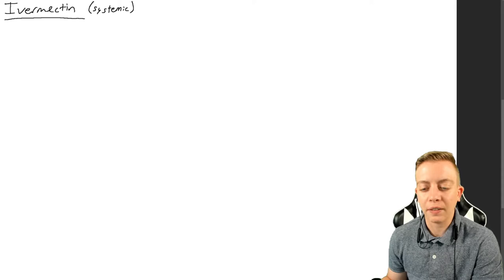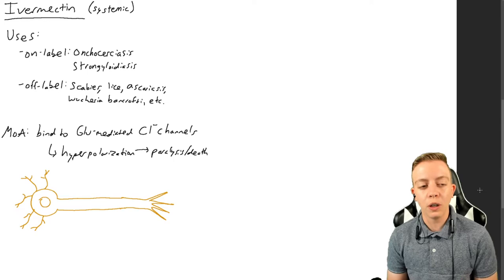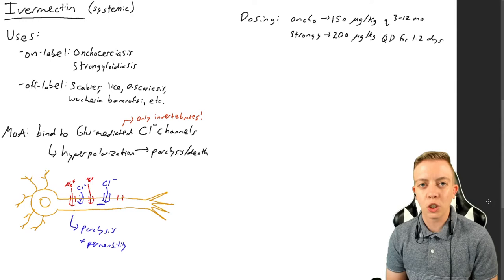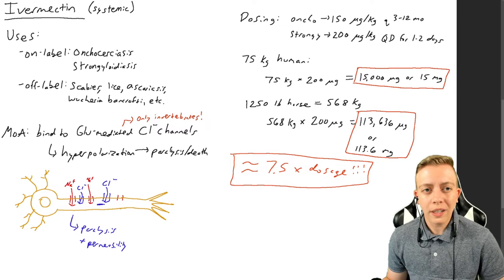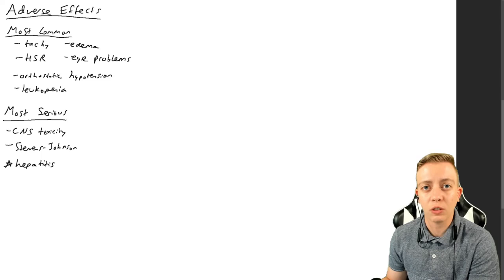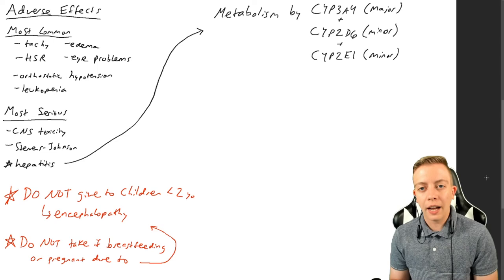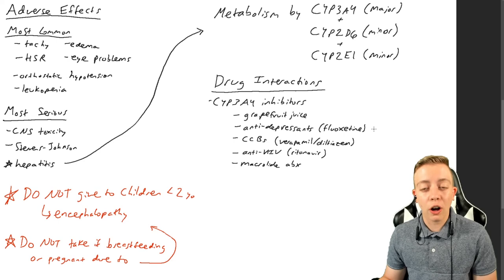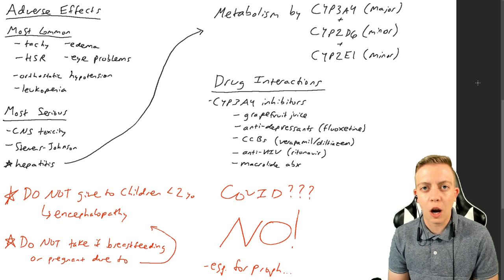Should I Take Ivermectin for Viral Infections?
This video discusses the uses and mechanism of action of ivermectin as well as potential risks with taking giant horse doses.

Do not start a medication therapy with out consulting your healthcare provider.